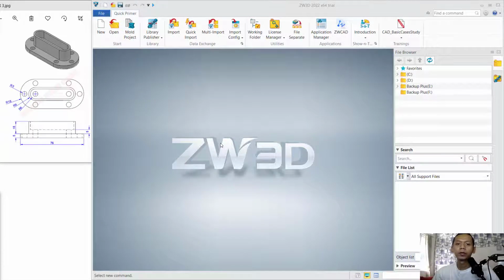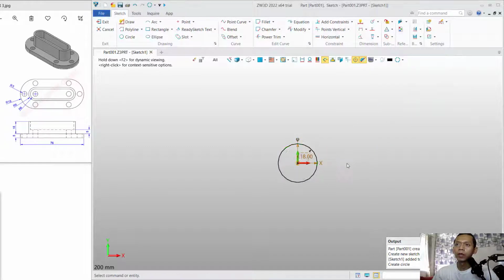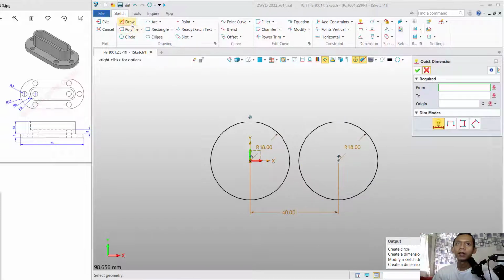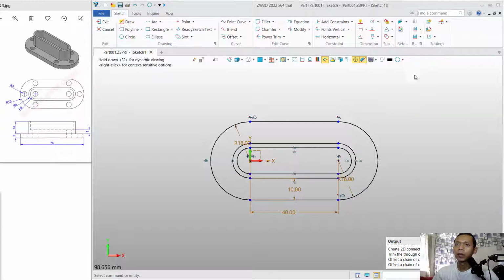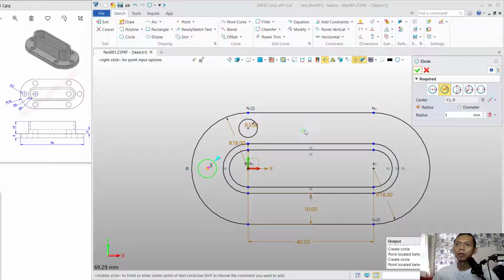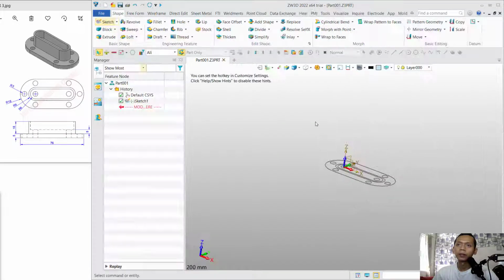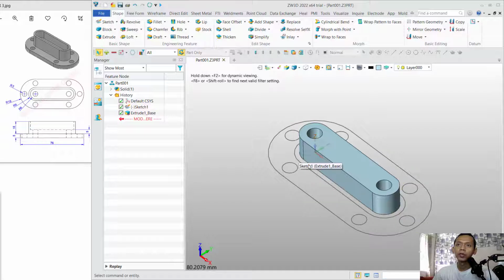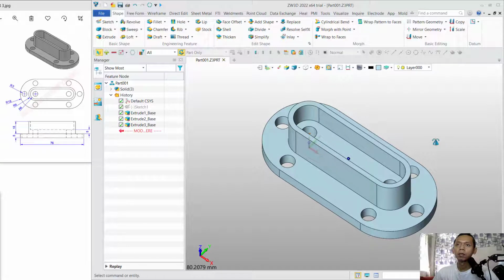Exercise 3 ZW3D Basic Part Design Tutorial For Beginner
Learn zw3d modeling basic tutorial how to create part design with simple command